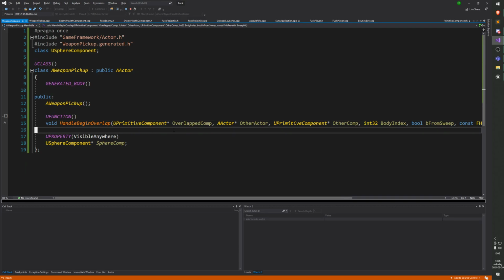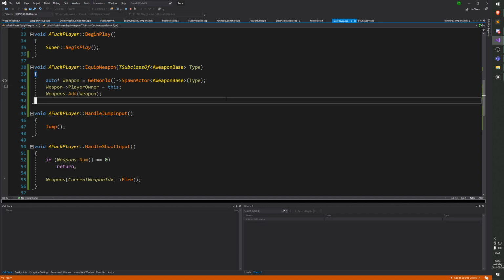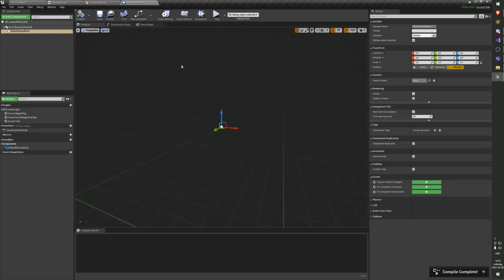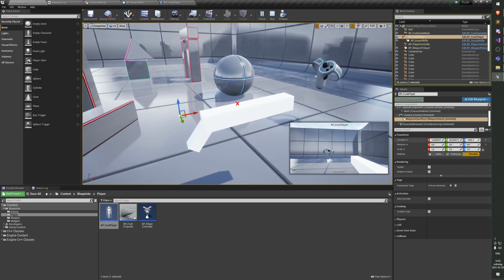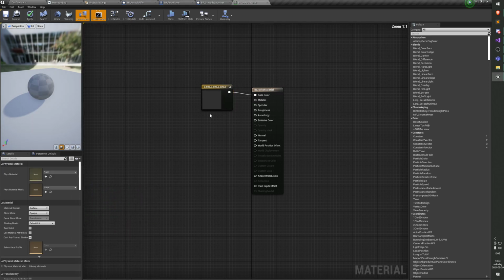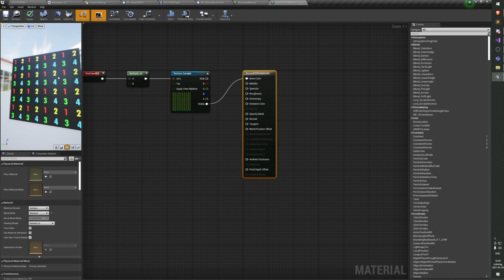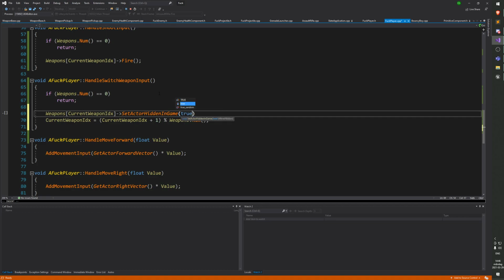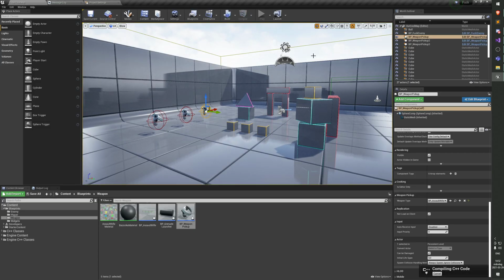UE C++ Course Day 06 Part 5